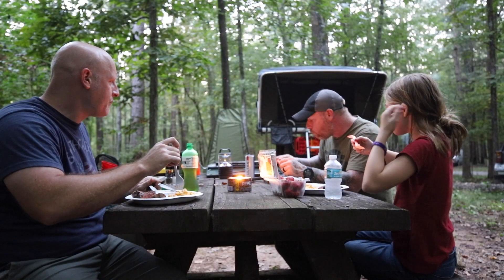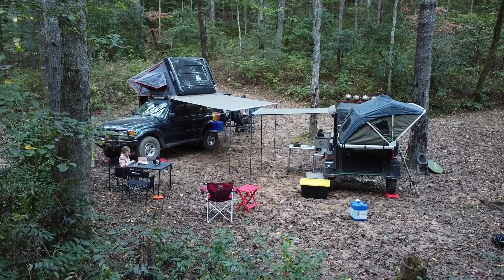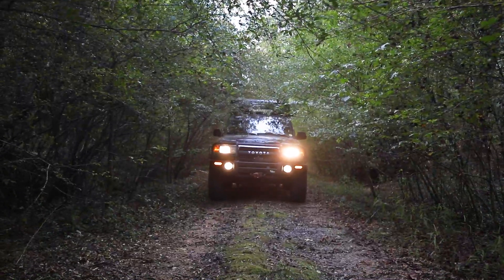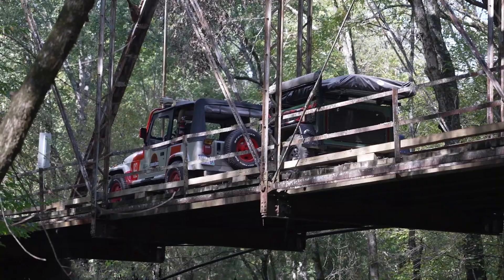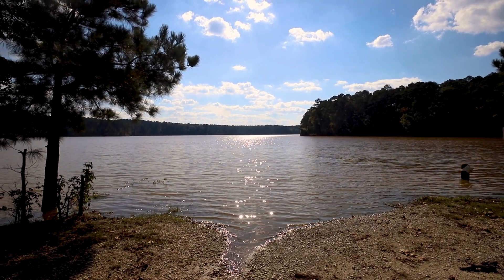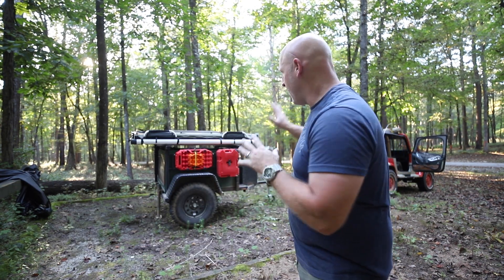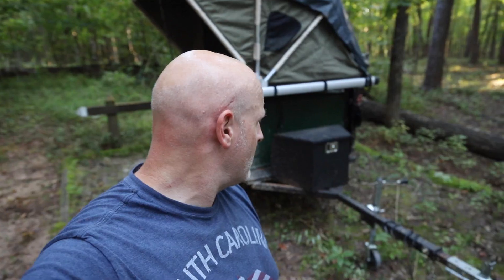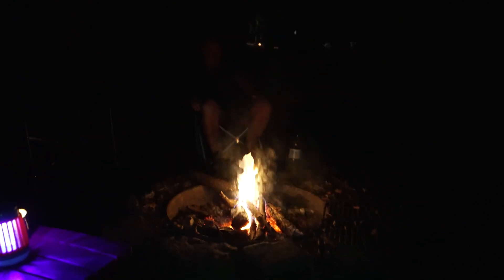Overlanding South Carolina on THE SCAR - Part 1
Come along with us as we take an epic overland adventure along the South Carolina Adventure Route. The South Carolina Adventure Route (also known as THE SCAR) loops through approximately
1,100 miles of rural South Carolina. It includes mountains,
ocean, forests, countrysides, state parks, historical sites, and quaint
towns--all on a mix of pavement, sand, mud, dirt, and gravel.

FCNIHTILP9QNSHIQ EHQ5JWA7OGFN4SWC UUWKUOCKJILZLKGQ
V8OVY0EGZEKONBL8 UVHXP4NFFFWBSGYU D6A3ZTETT1A6TURJ
HWSFYI3BCEIKWQZU YFIFZG1YAOAUWLH7 UWRQ9VDPOQIFXSOD VB7YVQY3SRFMZV4D